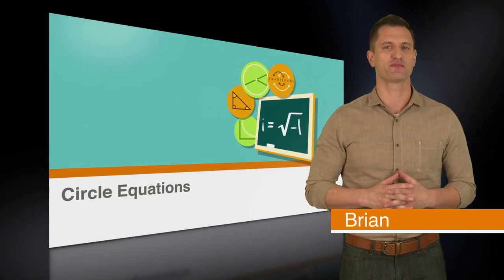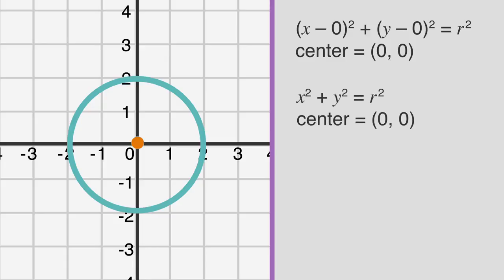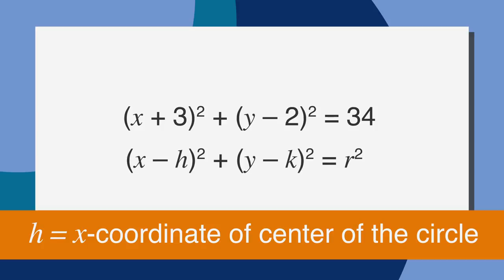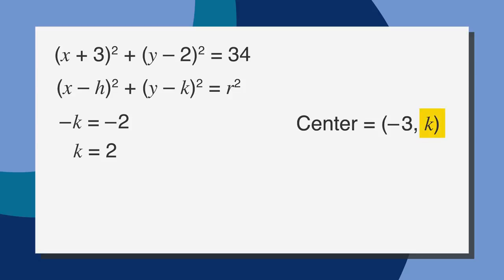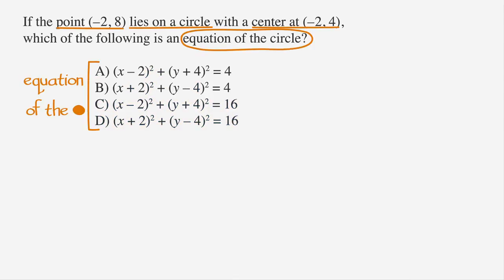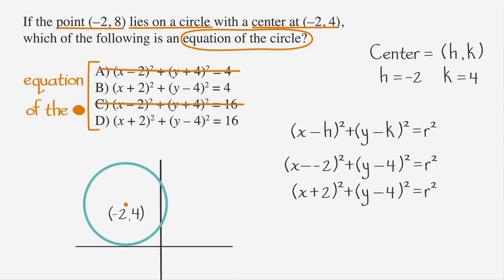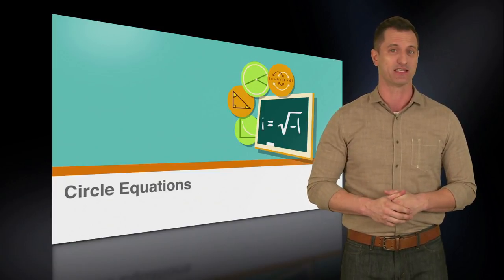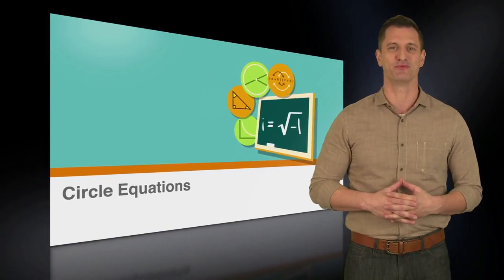SAT prep - SAT Circle Equations - Chegg Test Prep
Go beyond the basics and learn more advanced circle equations you'll need for the SAT. for all your online learning needs!